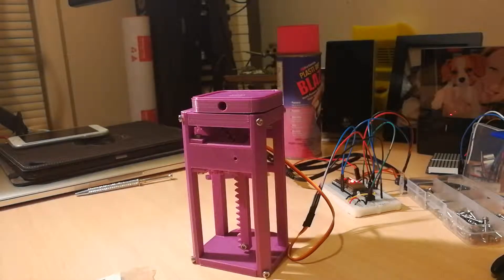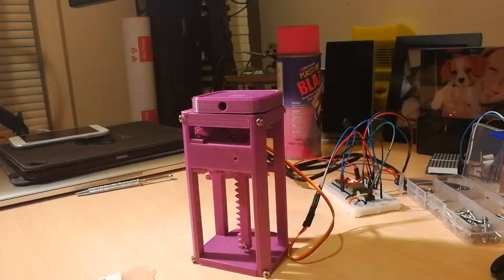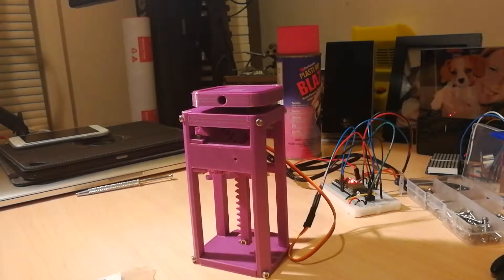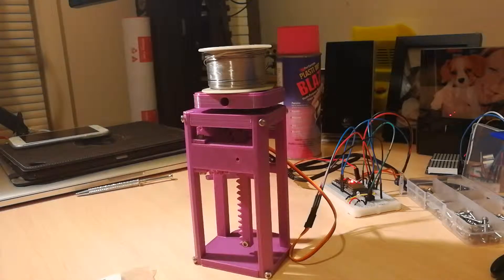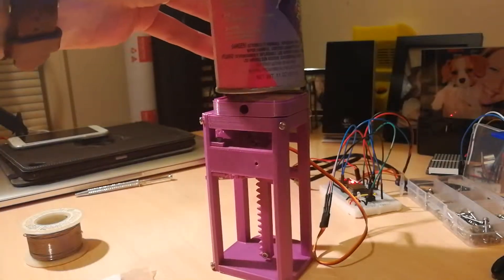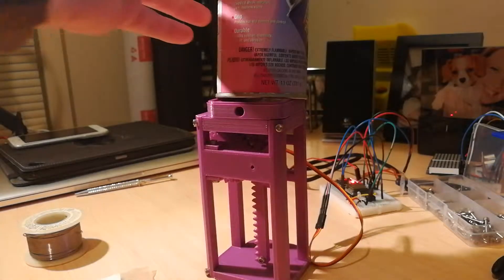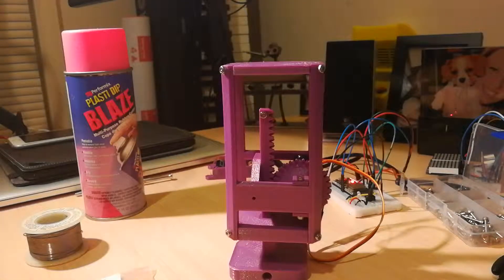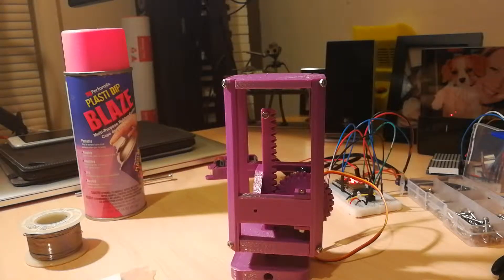Rack and Pinion Test - Jack Version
I've finally completed the second rack and pinion test. It's now vertical to help test the lifting capacity of the servo and the spur gear has been increased in size to ensure the full rotation elevates the rack 100mm.